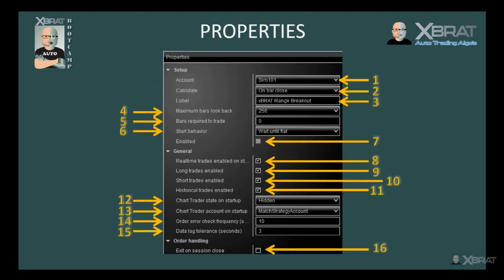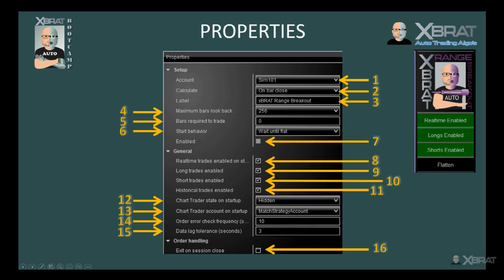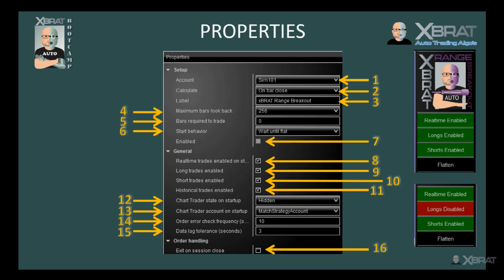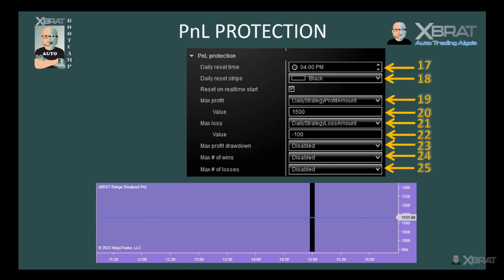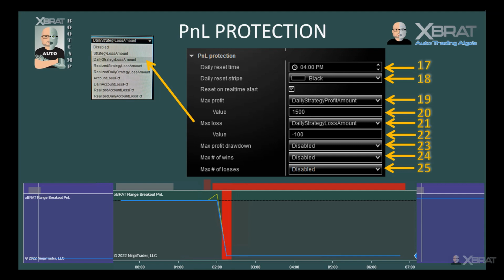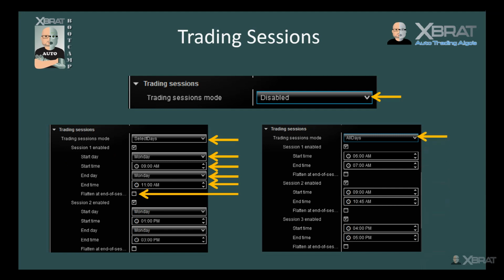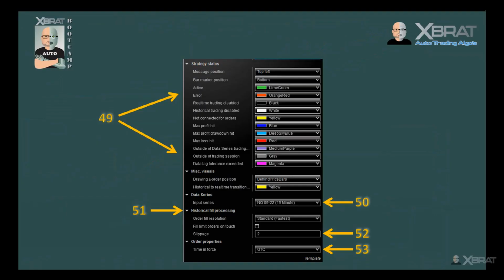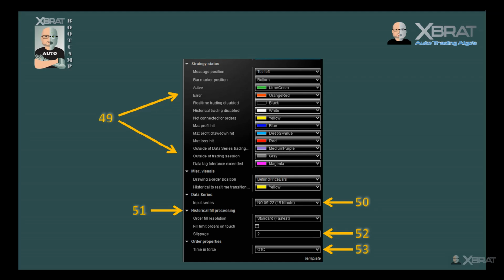xBrat Automated Trading Software Boot Camp 🎯 Session 1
A Walk through of the General settings for All the xBrat Automated Trading Algo's for the NinjaTrader Platform.

The first of 4 Bootcamp training sessions learning how to get the most out of the xBrat Automated Trading Strategies.

Check out the Enterprise Membership that includes ALL 3 xBrat Auto Traders